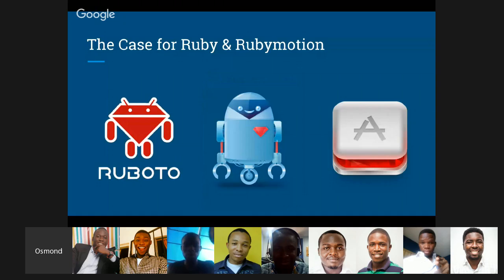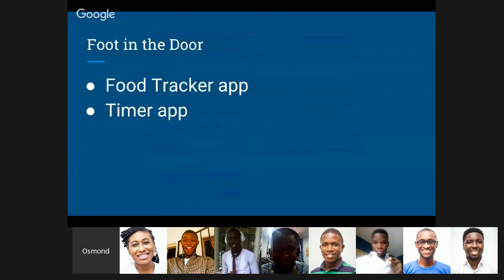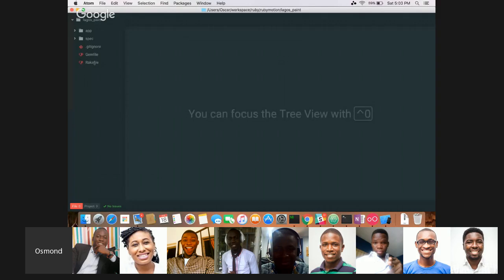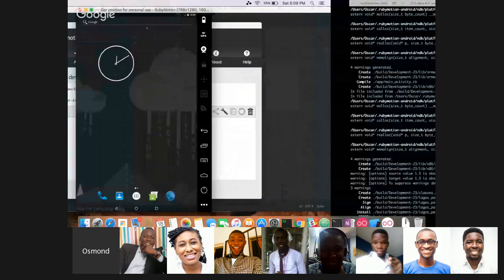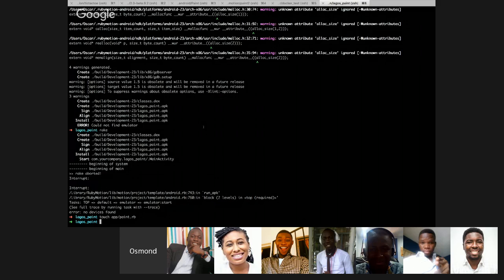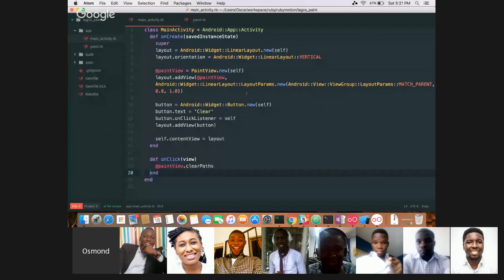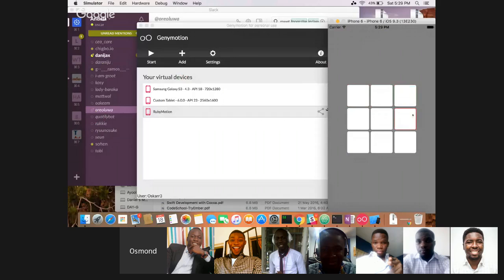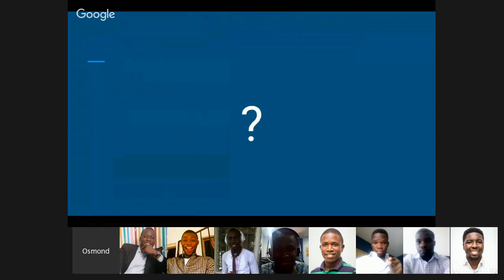Lagos On Rails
RailsConf Live in Lagos